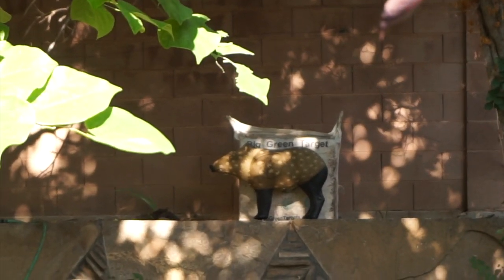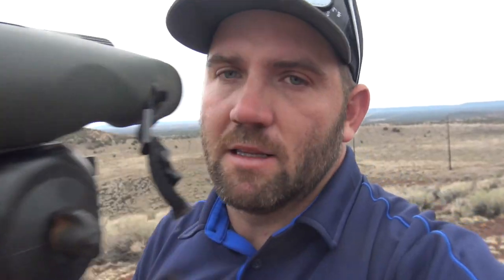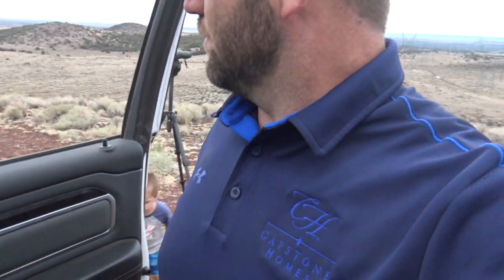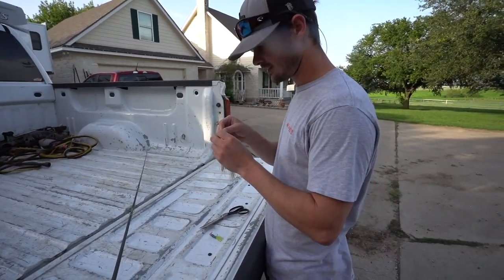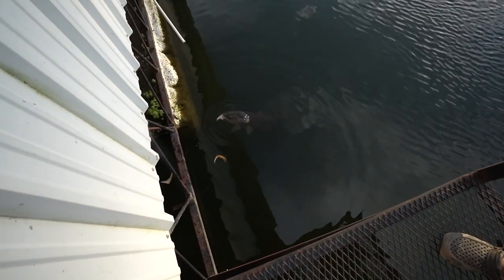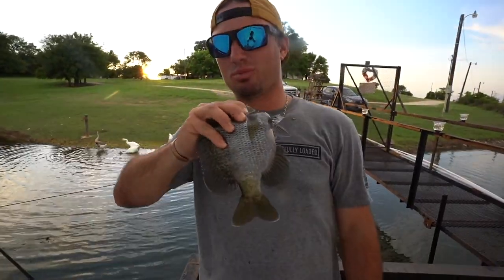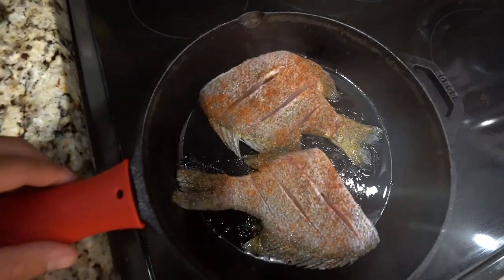BUCKS BULL FROGS AND BOWS (reel vlog)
In this video we decided to  change things up and show what were all up to. Hope y'all enjoy it.